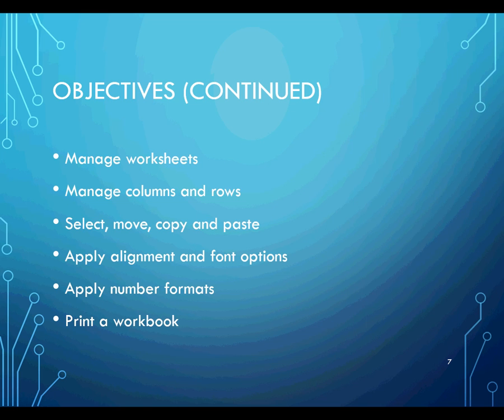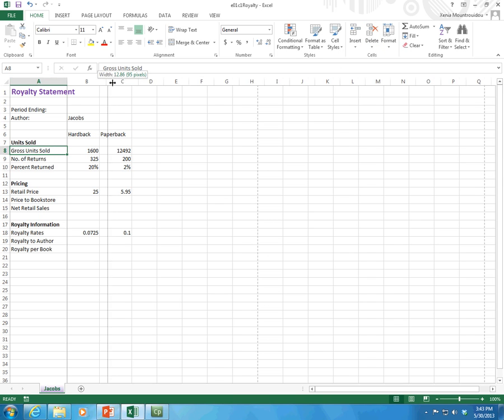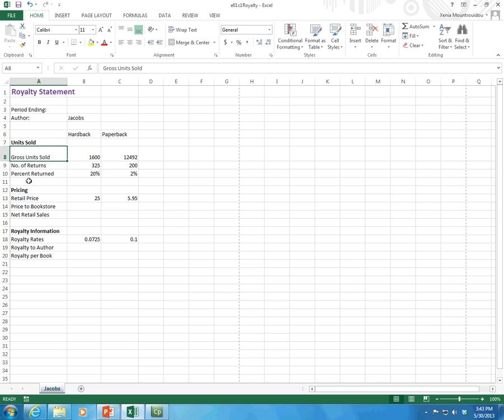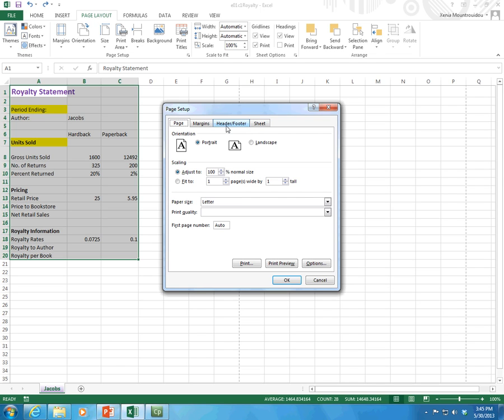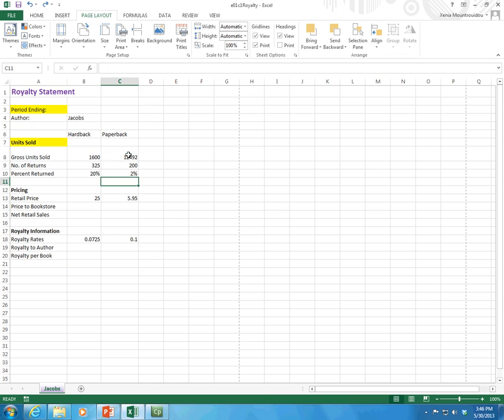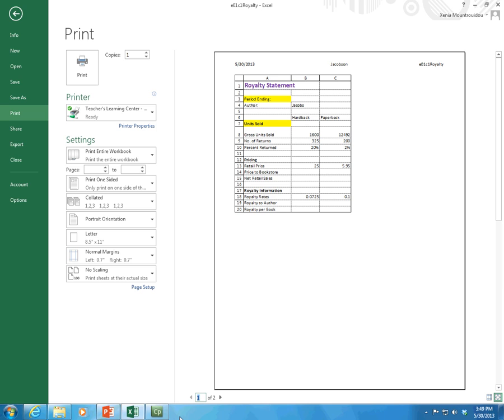excel_ch1_part3